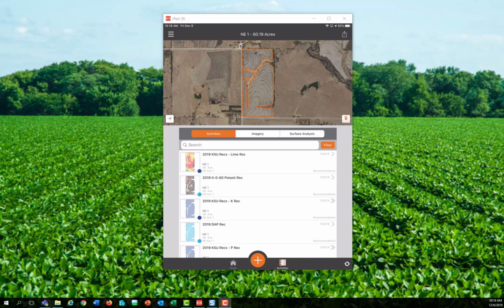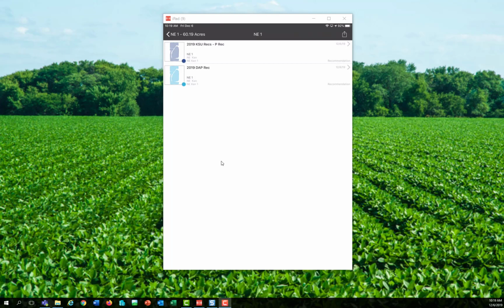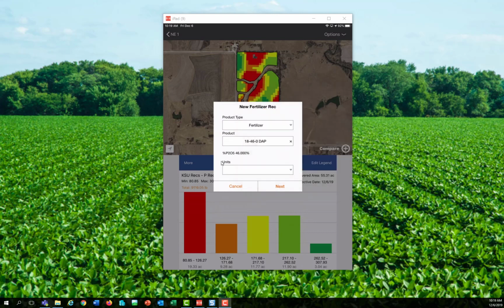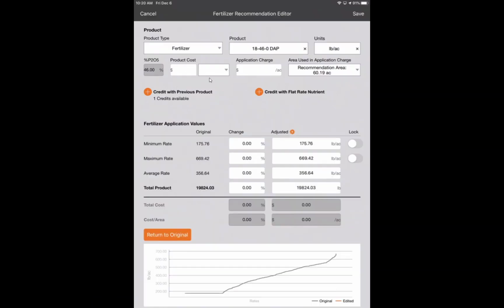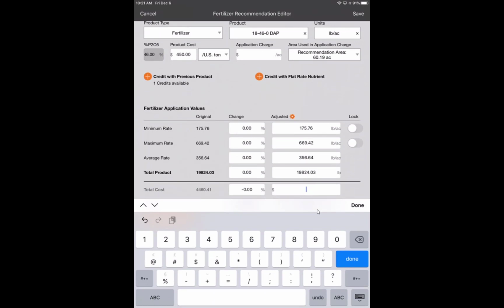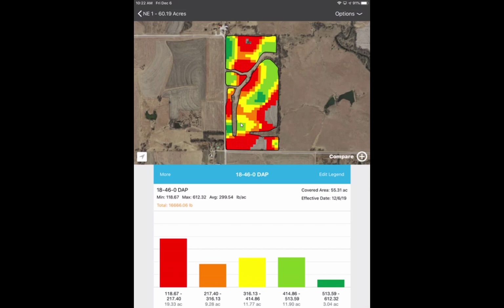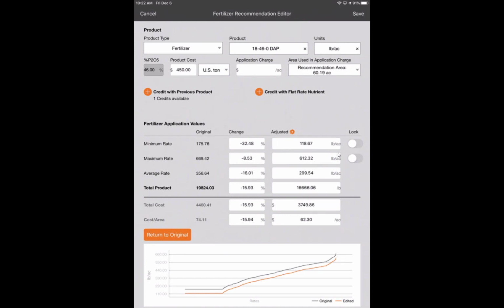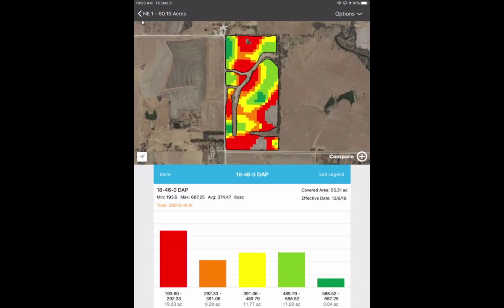Sirrus Mobile - Creating and Editing Recs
This video covers the steps involved in Creating a Product or Fertilizer Recommendation from a 100% Nutrient Recommendation.  The steps for Editing Recommendations are also covered.